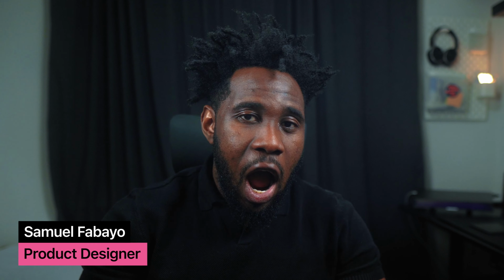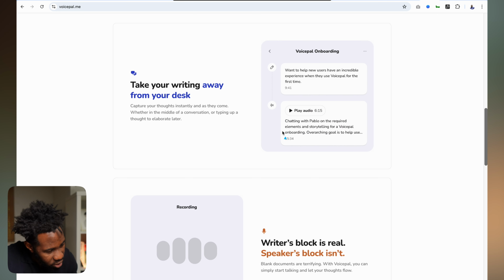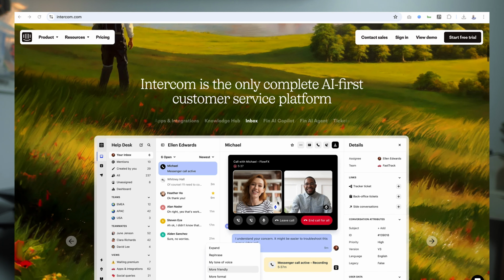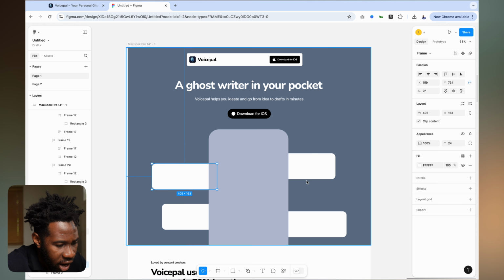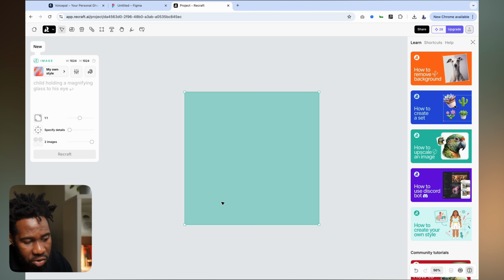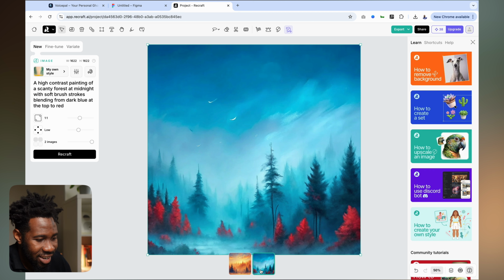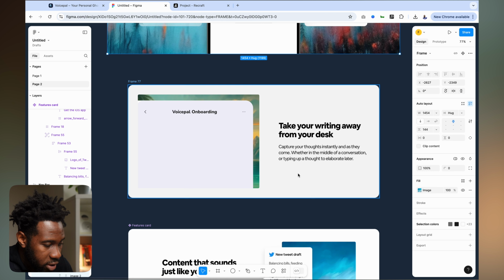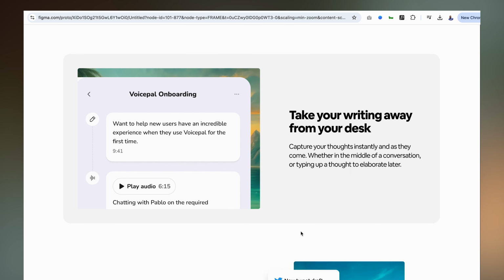How I design websites with AI.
Discover portfolios from top designers globally handpicked by me

Timestamp

Intro - 00:00
Critiquing the website - 00:33
Finding inspiration - 03:23
Low fidelity design - 05:02
Generating art on Recraft - 06:49
High fidelity design - 13:06
Full reveal - 14:56
Outro - 16:08